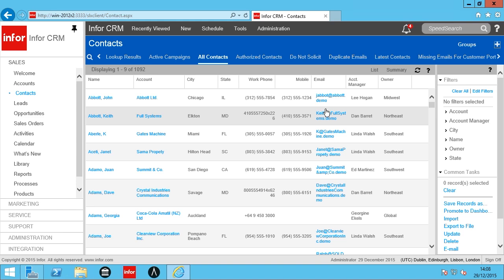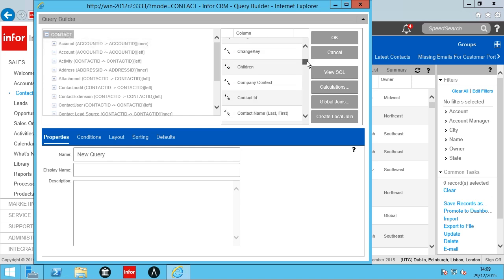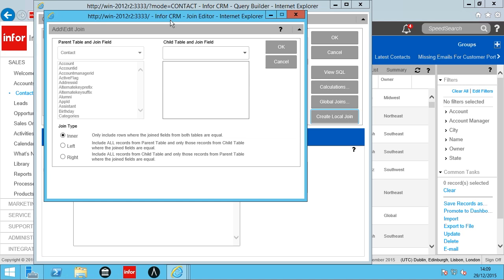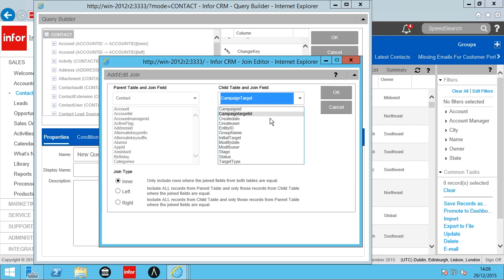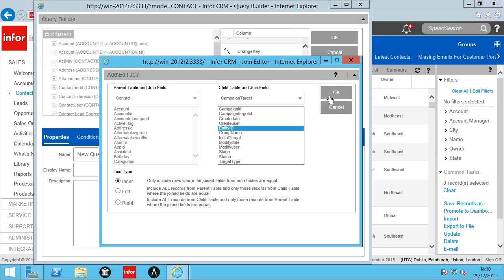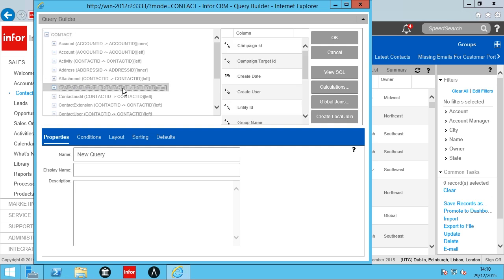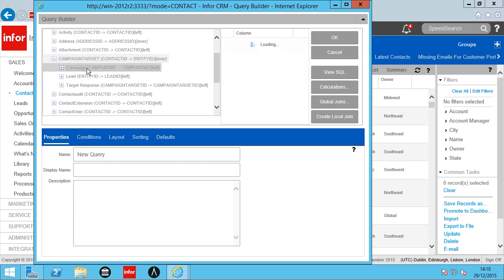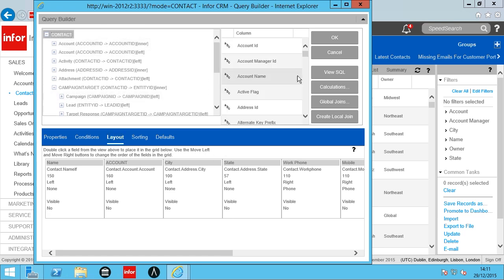How to create local joins in the web client of Infor CRM | Xperience Group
In this video, we explain how to create and configure local table joins in the Infor CRM web client.